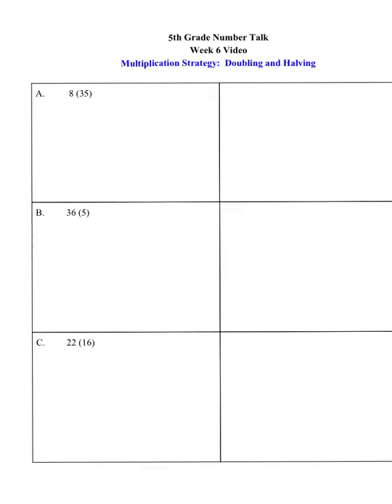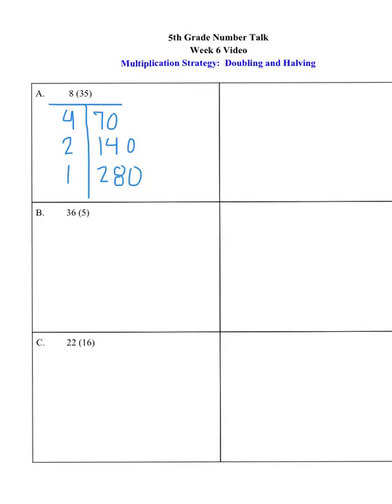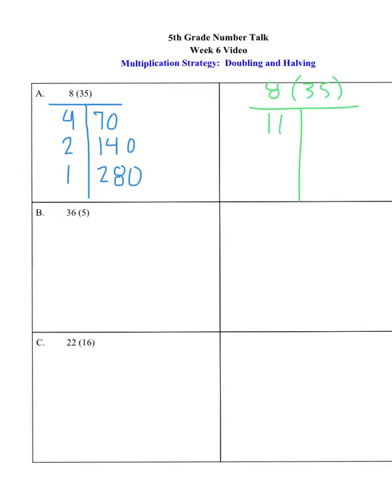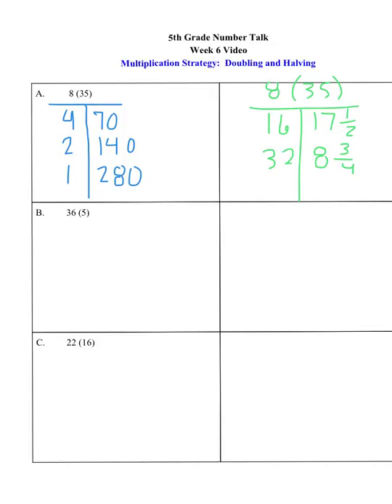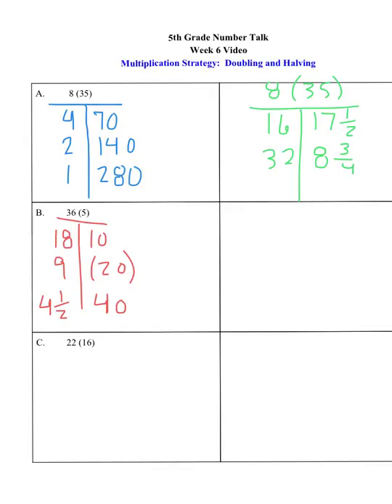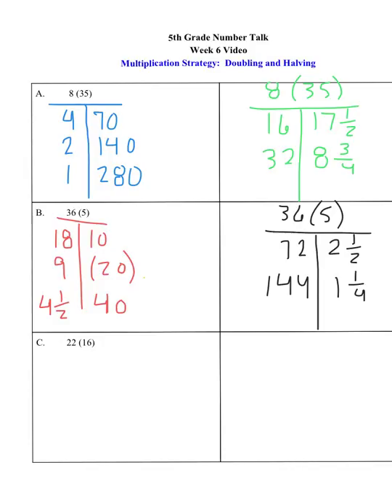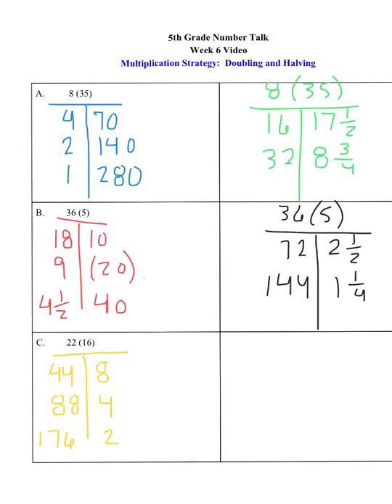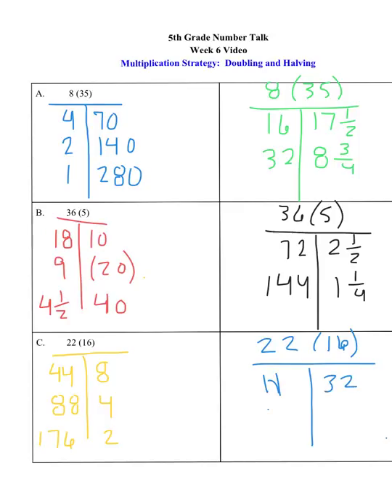5th grade number talk week 6 video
This project was created with Explain Everything™ Interactive Whiteboard for iPad.  Multiplication strategy:  doubling and halving